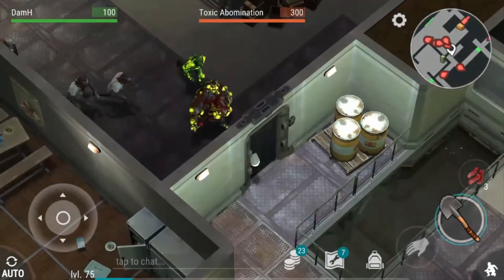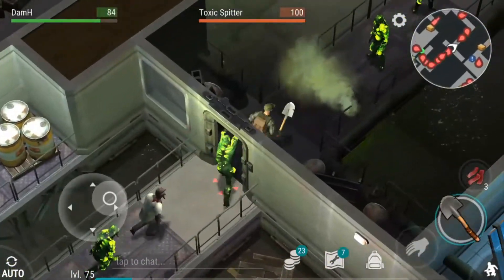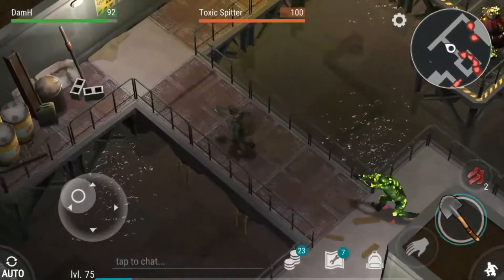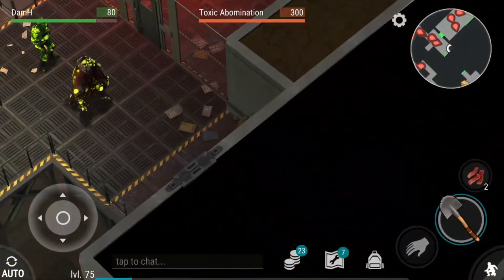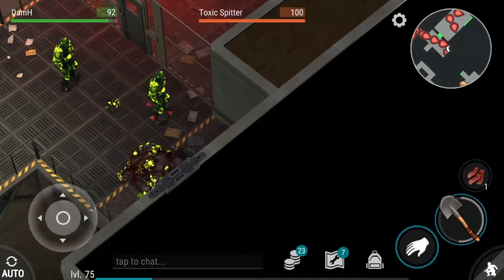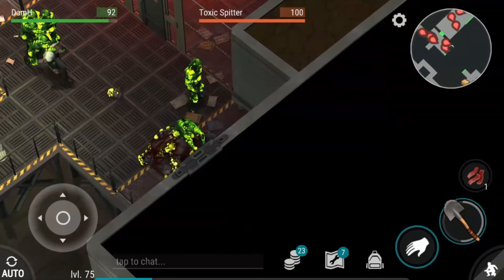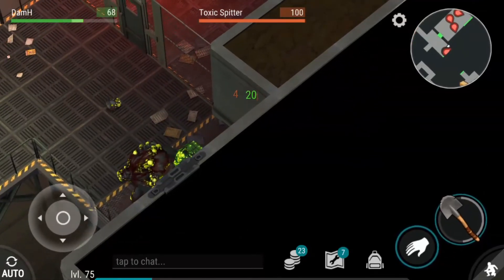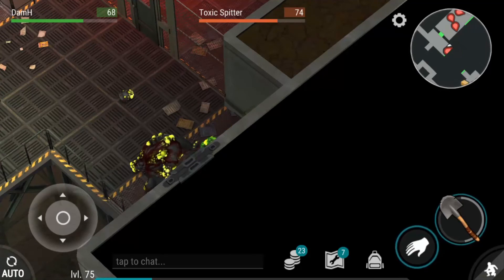NEW BUNKER ALFA GODMODE SPOT/GLITCH | UPDATE 1.6.2 | Last Day On Earth: Survival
Hello everyone!